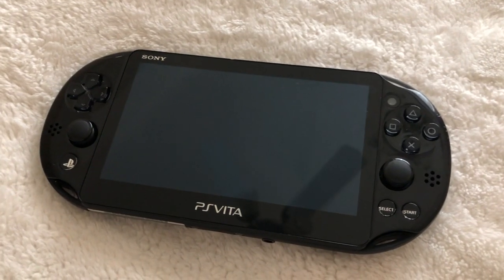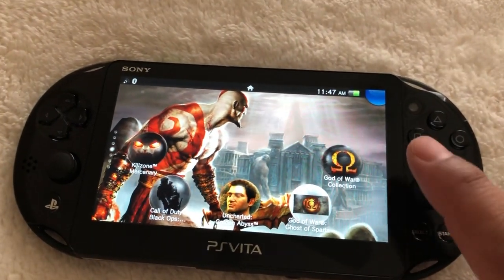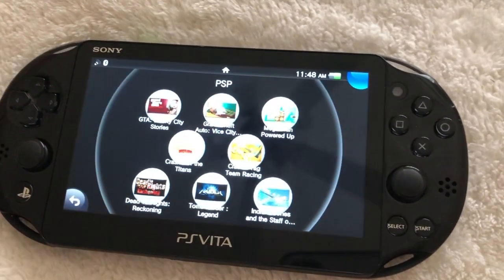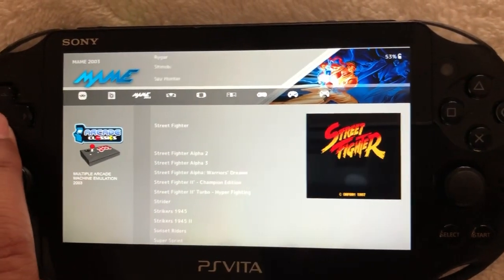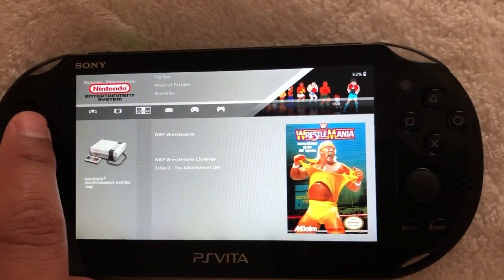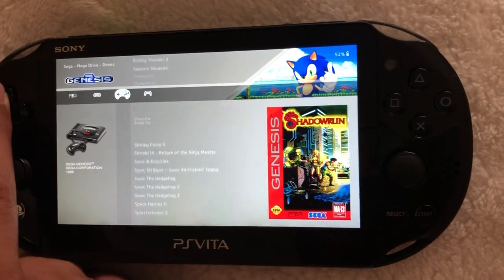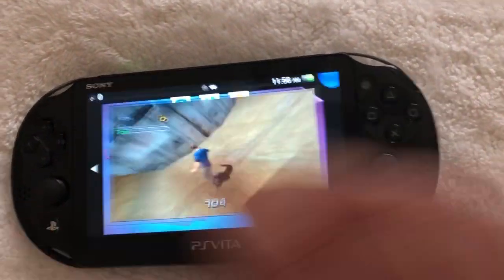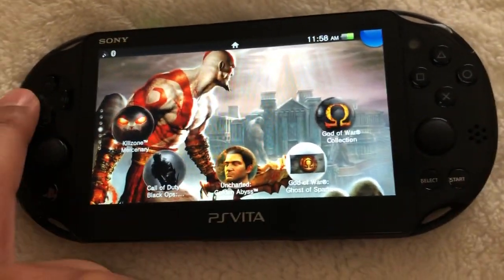PS Vita 2020 Overview and RetroArch Demo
Overview of my PS Vita set up
RetroArch Demo at 4:45 mark